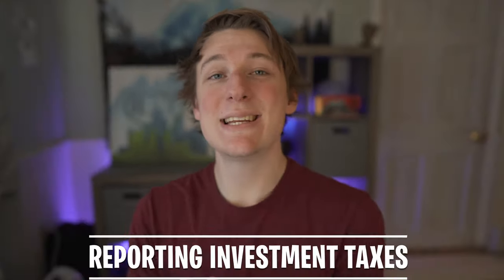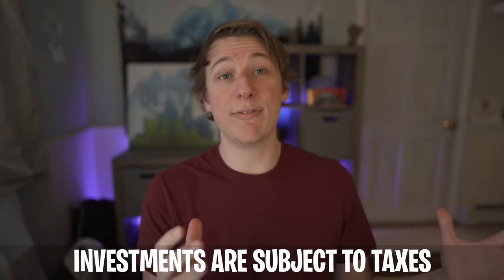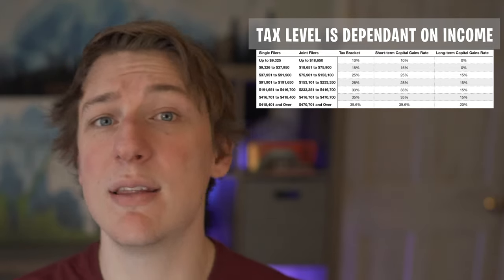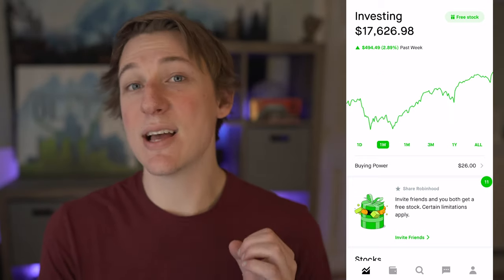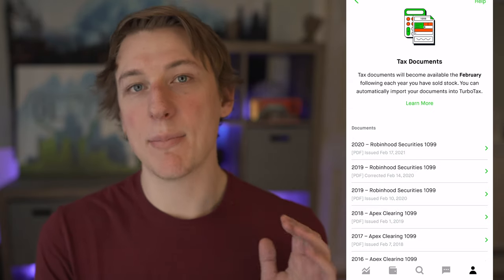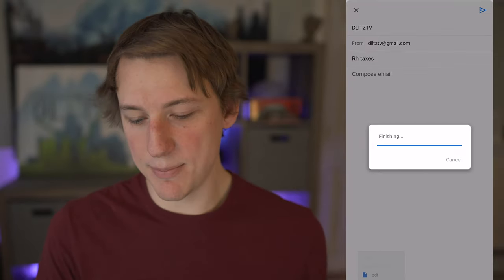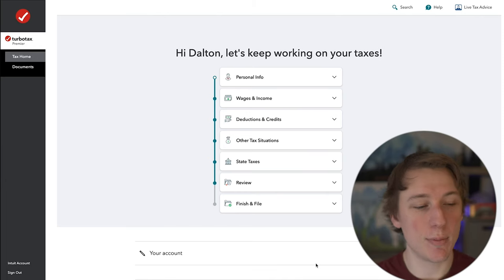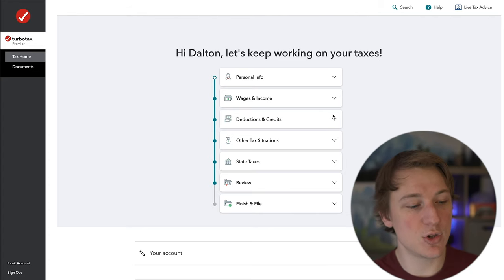Robinhood & Taxes - How to File Your 1099 Form (Easiest Method)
In this video I talk about how easy it is to file your investment taxes if you use RobinHood investing. If you’re anything like me when you first begin investing, taxes may not of crossed your mind. This video gives you a breakdown on how you can export your 1099 form do used to report your taxes to service such as TurboTax, give to your accountant, or others..

TurboTax Online is easy to use and they even have real experts to help or do your taxes for you. If you use my link I can get a gift card and you can save up to 20% on TurboTax Online paid federal products! It’s a win-win!

My YouTube Gear